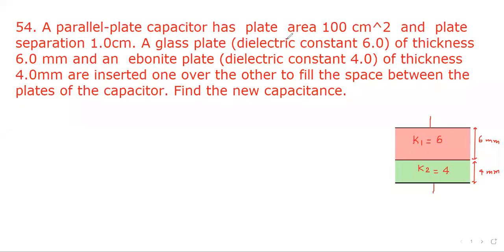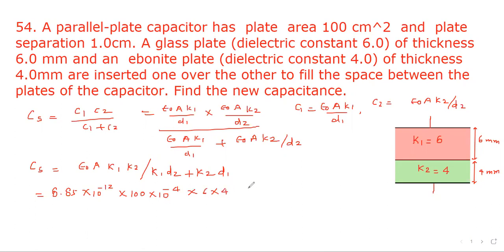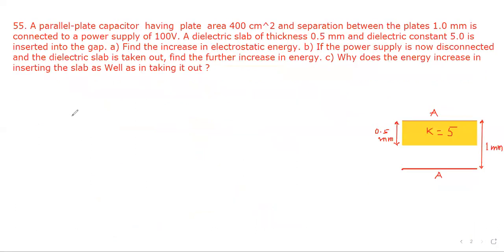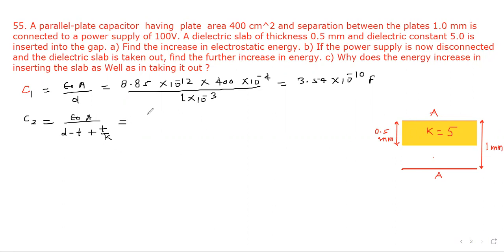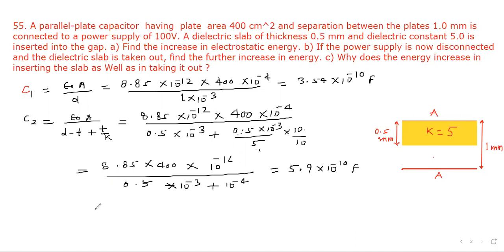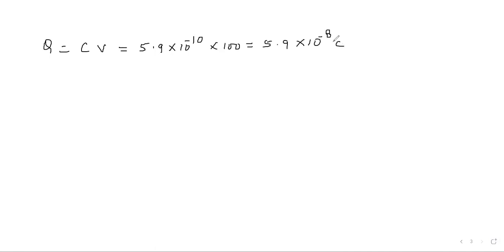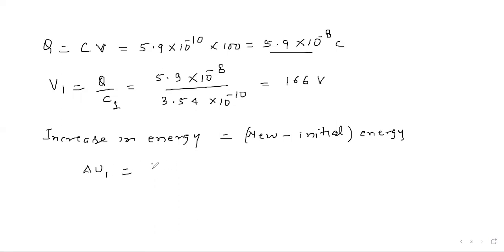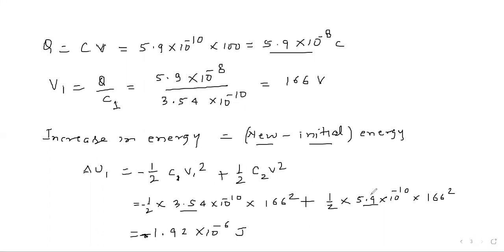Physics: HC Verma Part- II Capacitors : Questions : 54 & 55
55. A parallel-plate capacitor having plate area 400cm^2   and separation between the plates 1.0 mm is connected to a power supply of 100V. A dielectric slab of thickness 0.5 mm and dielectric constant 5.0 is inserted into the gap. a) Find the increase in electrostatic energy.
b) If the power supply is now disconnected and the dielectric slab is taken out, find the further increase in energy.
c) Why does the energy increase in inserting the slab as Well as in taking it out ?